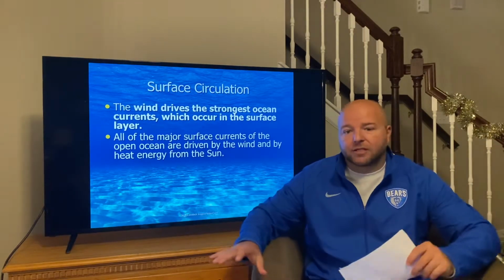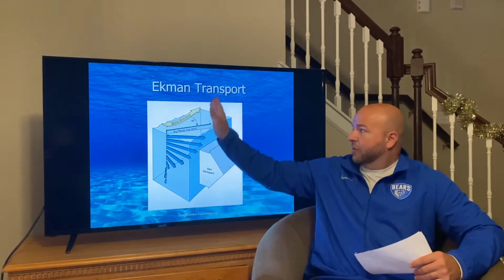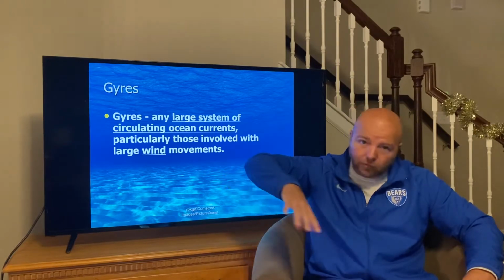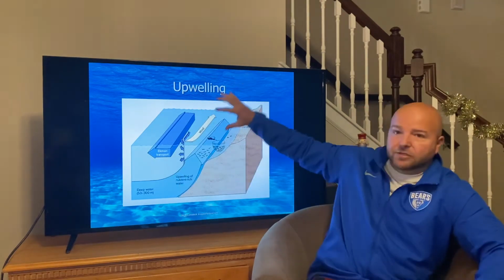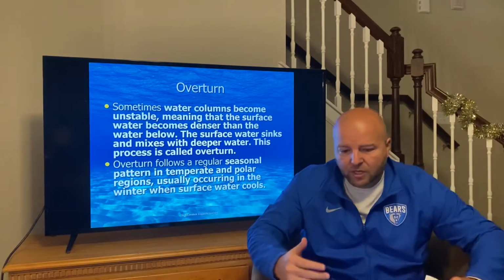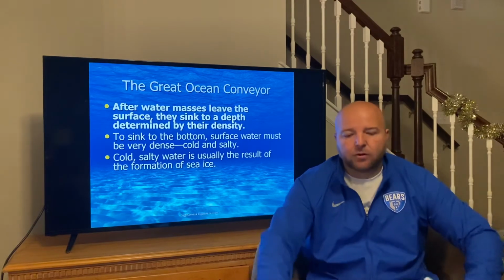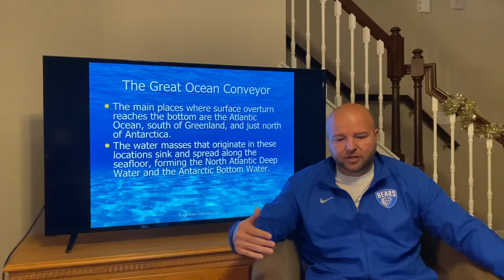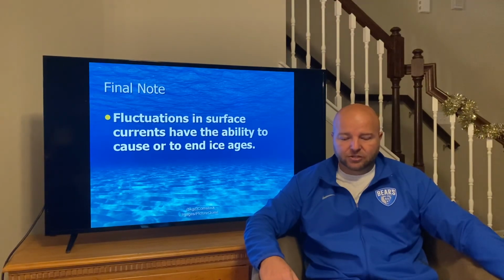Lecture 5.2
Surface Circulation